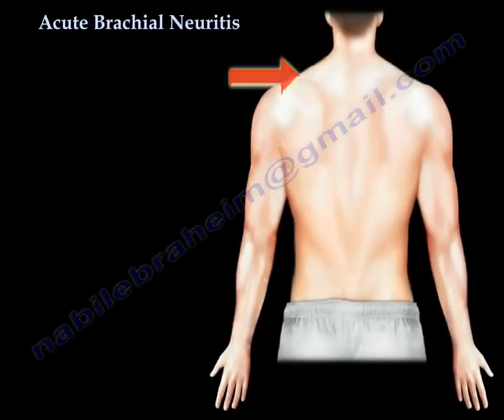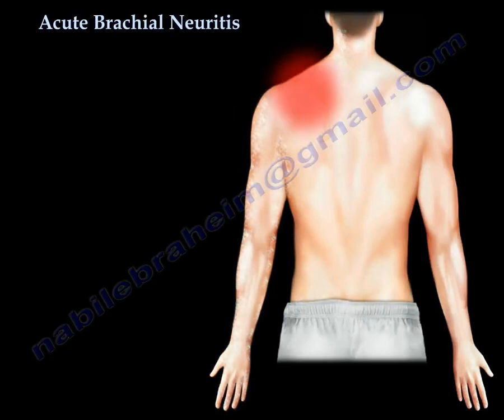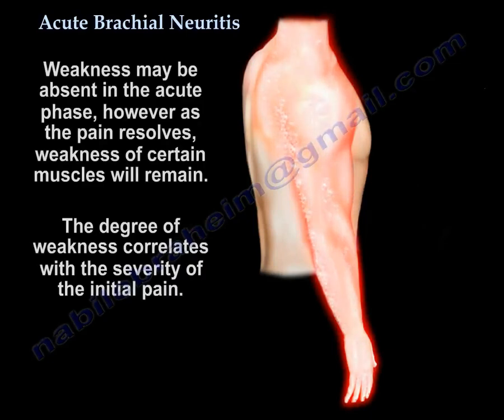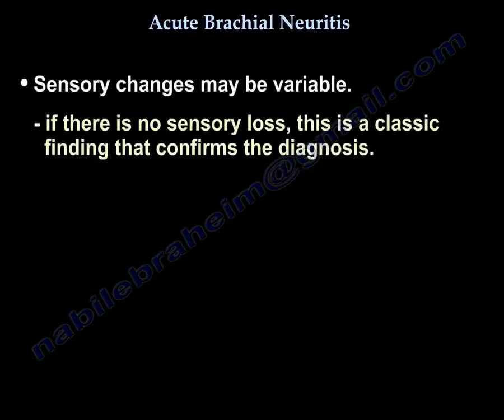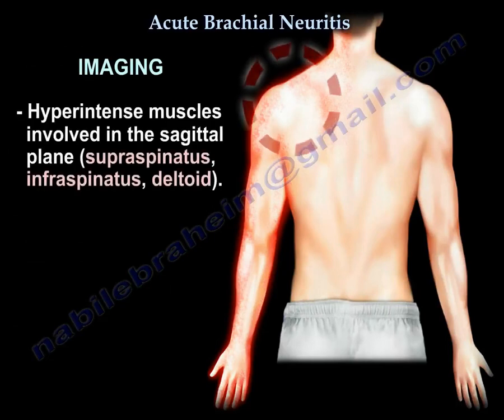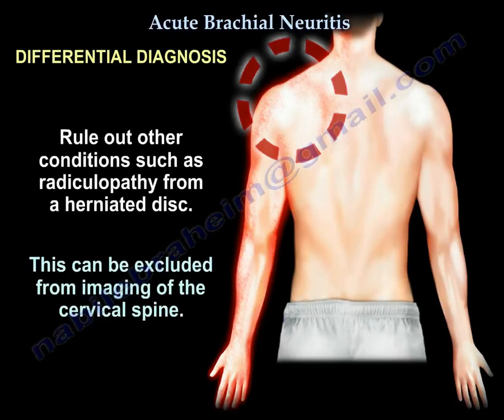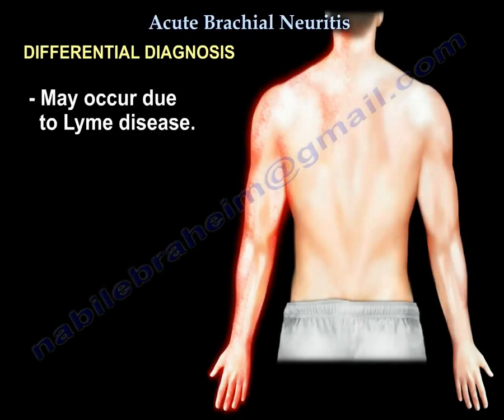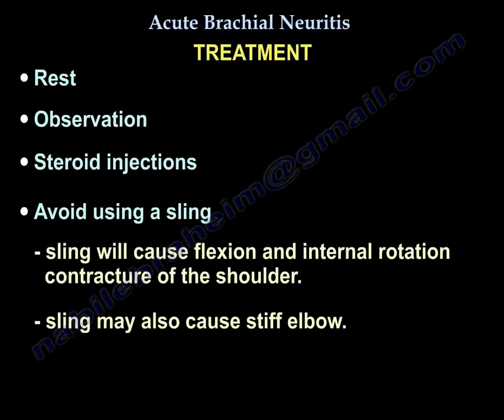Brachial Neuritis – Parsonage-Turner Syndrome: Causes, Symptoms, and Recovery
Brachial neuritis is also known as:

Neuralgic Amyotrophy (NA)
Parsonage-Turner Syndrome
It is a condition characterized by severe shoulder pain that typically radiates down the arm and up to the neck and scapula. The pain is sudden, intense, and may last for weeks.

This pain often wakes patients from sleep and usually occurs spontaneously without a history of trauma. It is more common in males and can affect individuals of any age.

The position of comfort is shoulder adduction with elbow flexion, known as the Adduction/Flexion Sign of Acute Brachial Neuritis.

Neck movement and Valsalva’s maneuver do not exacerbate the pain; however, moving the arm increases it. Despite its sudden and severe nature, this condition is often underdiagnosed, misdiagnosed, or diagnosed late.

Muscle weakness may not be present in the acute phase but develops as the pain subsides. The degree of weakness correlates with the severity of the initial pain.

Commonly Affected Muscles
Supraspinatus and Infraspinatus (External Rotators): The suprascapular nerve is the most commonly involved.
Deltoid (Shoulder Abductor): Innervated by the axillary nerve.
This condition may affect both sides (bilateral) or be subclinical (detectable only on imaging).

Sensory Changes
No sensory loss is a classic finding that helps confirm the diagnosis.
Decreased sensation is present in many cases.
The lateral antebrachial cutaneous nerve is commonly involved.
Motor deficits are more prominent than sensory changes.
The condition can involve the brachial plexus from C5-T1, leading to variable degrees of weakness.
Multiple nerve branches may be affected, with characteristic patterns seen on MRI.
Prognosis
A benign, self-limiting condition, with 90% of patients recovering near-normal function within 3 years.
Only about one-third of patients recover within 1 year.
Etiology
The exact cause is unknown, but possible triggers include:

Viral infections
Shoulder trauma or overuse
Autoimmune responses
Stress
Immunization
Genetic predisposition: A rare autosomal dominant form exists.
Imaging
MRI may show hyperintense signals in the affected muscles (supraspinatus, infraspinatus, deltoid).
In advanced cases, muscles may show atrophy or fatty infiltration.
Electrodiagnostic Studies (EMG & Nerve Conduction Studies)
Helpful for diagnosis and prognosis.
First 4 weeks: Acute denervation of nerve roots and peripheral nerves.
EMG abnormalities can persist for up to 7 years after diagnosis.
Differential Diagnosis
Cervical radiculopathy from a herniated disc → Imaging of the cervical spine can exclude this.
Adhesive capsulitis (frozen shoulder).
Lyme disease.
Notable Clinical Presentations
Bilateral Anterior Interosseous Nerve Palsy

Caused by viral brachial neuritis (documented cases).
Patients lose the ability to perform the O.K. sign.
Motor loss follows intense shoulder pain and usually resolves over time, especially if due to neuritis.
Winging of the Scapula

Serratus anterior muscle involvement may cause a dull ache and scapular winging.
If scapular winging is associated with acute, severe pain, consider acute brachial neuritis affecting the C7 nerve root.
C7 nerve root → Long thoracic nerve → Serratus anterior muscle.
Severe shoulder pain + Winging of the scapula → Rule out Brachial Neuritis.
Treatment
Rest
Observation
Steroid injections
Avoid using a sling, as it may lead to shoulder contracture (flexion/internal rotation) and elbow stiffness.
Expected Recovery
Most patients recover over time, though the process can be prolonged.
QUIZZES
1. What is another name for Brachial Neuritis?
✅ Neuralgic Amyotrophy
A) Thoracic Outlet Syndrome
B) Neuralgic Amyotrophy
C) Cervical Radiculopathy
D) Rotator Cuff Tear
Explanation: Brachial neuritis is also known as Neuralgic Amyotrophy or Parsonage-Turner Syndrome.

2. Which nerve is most commonly involved in Brachial Neuritis?
✅ Suprascapular nerve
A) Median nerve
B) Ulnar nerve
C) Suprascapular nerve
D) Radial nerve
Explanation: The suprascapular nerve, which innervates the supraspinatus and infraspinatus muscles, is most commonly affected.

3. What is a hallmark feature of pain in Brachial Neuritis?
✅ Severe, sudden onset, radiating to the neck and arm
A) Gradual onset with mild discomfort
B) Severe, sudden onset, radiating to the neck and arm
C) Associated with trauma
D) Pain worsens with Valsalva maneuver
Explanation: Pain is sudden, severe, and radiates but is not aggravated by Valsalva maneuver or neck movement.
4. What is the typical position of comfort in acute Brachial Neuritis?
✅ Shoulder adducted with elbow flexed
A) Shoulder abducted with elbow flexed
B) Shoulder adducted with elbow flexed
C) Shoulder neutral with elbow extended
D) Shoulder internal rotation with elbow extended
Explanation: Patients prefer shoulder adduction and elbow flexion, known as the Adduction/Flexion Sign.